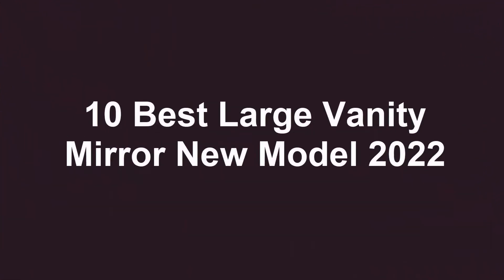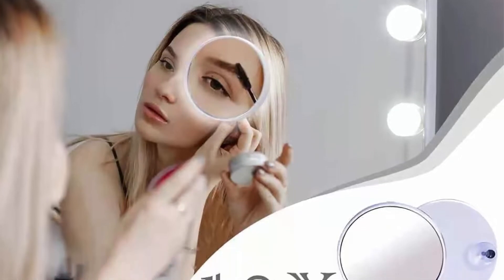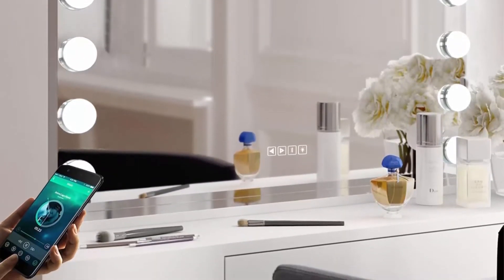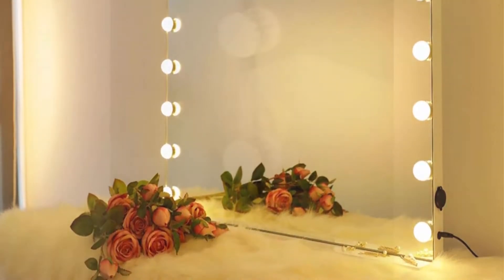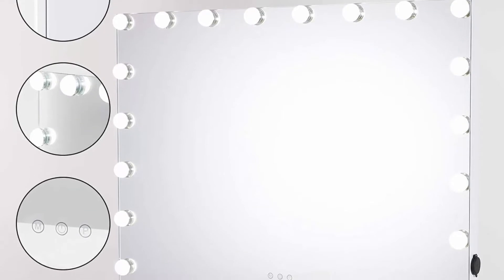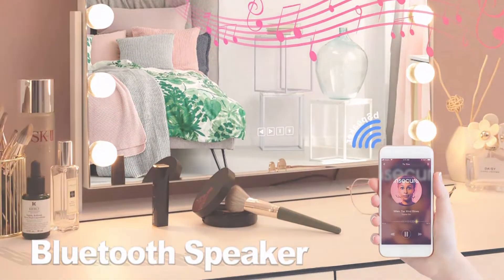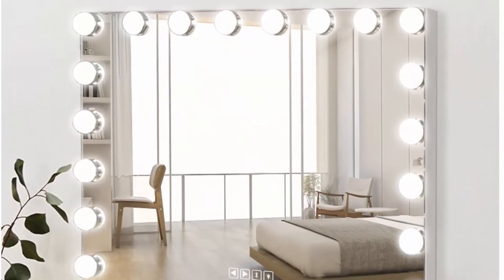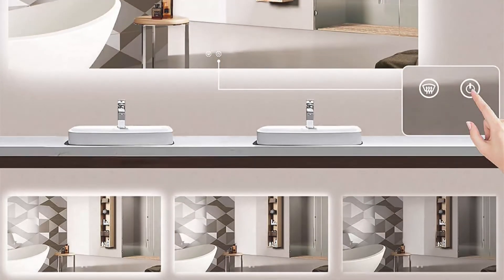✅ The 10 Best Large Vanity Mirrors of 2022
► 10 Best Large Vanity Mirror;
❥ Top 1.  TETOTE 72 x 36 Inch LED Mirror

❥ Top 2. Hansong Vanity Mirror with Lights and Bluetooth Extra Large Hollywood Makeup Mirror with 18 pcs LED Bulbs Lighted Vanity Makeup Mirror with USB Charging, 3 Color Lighting Modes Tabletop or Wall Mount

❥ Top  3.  Fenair Large Vanity Mirror with Lights and Bluetooth, Hollywood Mirror with Lights, 31.5 x 23.6 Inch 18 Dimmable LED Bulbs, 3 Color Lighting, USB Port

❥ Top 4.  MISAVANITY Bluetooth Makeup Vanity Mirror with Lights, Large Hollywood Lighted Makeup Mirror with Bluetooth and 10X Magnification for Bedroom, USB Charging Dimmable LED Lighting 360 Degree Rotating
B08RBJ5D14

❥ Top 5.  SHOWTIMEZ Vanity Mirror with Lights Large Lighted Makeup Mirror with 18 LED Bulbs, Tabletop or Wall-Mounted Hollywood Vanity Makeup Mirror, W31.5 x H23.6in.

❥ Top 6.  FENCHILIN Vanity Mirror for Makeup Bluetooth, Extra Large Hollywood Lighted Mirror with 18 Dimming LED Bulbs Smart, Tabletop/Hanging Cosmetic Mirror with Touch Screen & USB Charging Port & Speaker

❥ Top 7.  Hollywood Vanity Mirror with Lights, Lighted Makeup Mirror with 3 Color Modes & USB Port, Large Light Up Mirror for Dressing Room, Tabletop or Wall-Mounted, 18 Dimmable Bulbs, L31.49 X H23.62 Inch

❥ Top 8.   Fenair Large Vanity Mirror with Lights and Bluetooth, Hollywood Mirror with Lights, 31.5 x 23.6 Inch 18 Dimmable LED Bulbs, 3 Color Lighting, USB Port

❥ Top 9. BEAUTME Vanity Mirror with LED Backlit Lights, Lighted Tabletop/Wall Hollywood Makeup Mirror for Dressing Room & Bedroom,3 Color Modes with Dimmer,Silver (L28.3 X H22.1 inch)

❥ Top 10. Kottova Large Vanity Mirror with Lights,Hollywood Makeup Mirror,15 LED Bulbs 3 Color Lighting Modes,Lighted Beauty Mirror with USB Charging Port & 10x Magnification Mirror for Dressing Table,White